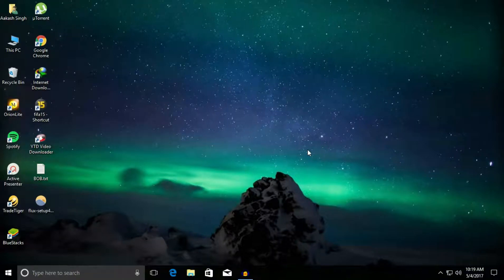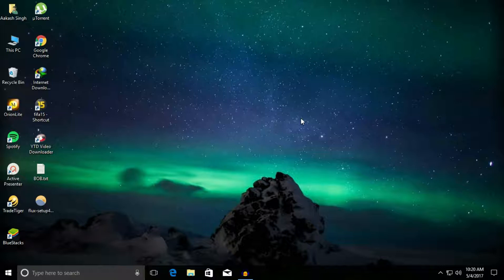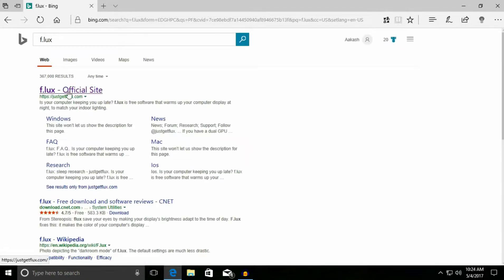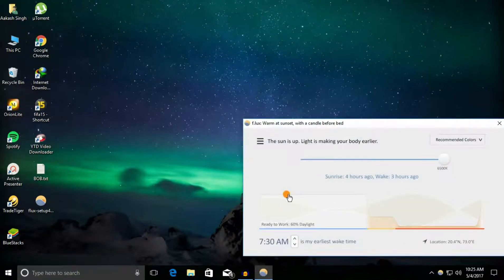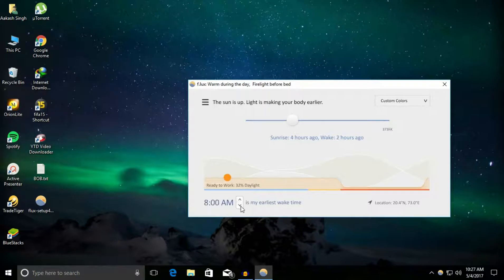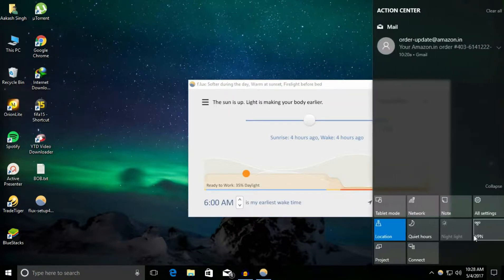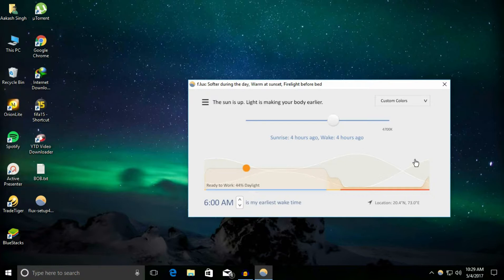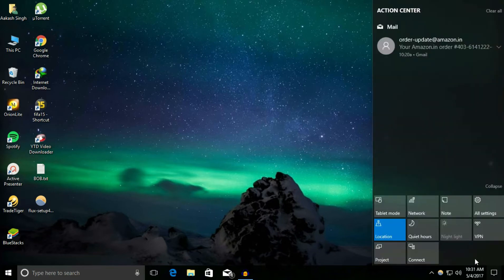Windows 10 Night Light Fix.!!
In this video i'm going to show you how to fix night light issue in windows 10 night light grey out. It's not a fix but a alternative software to use.